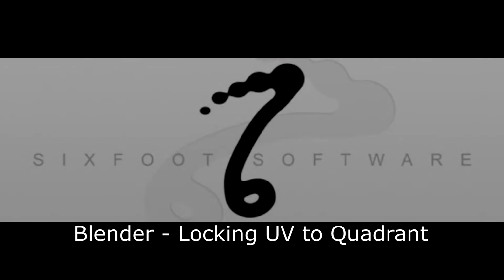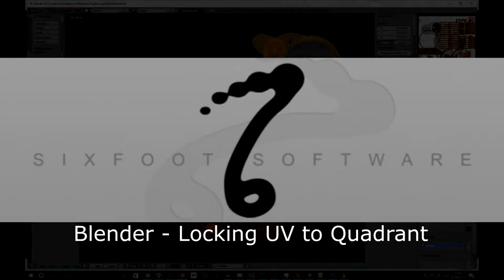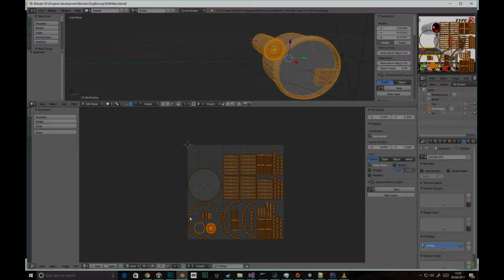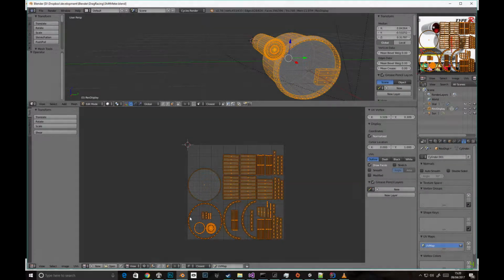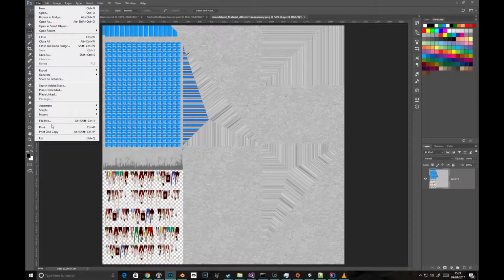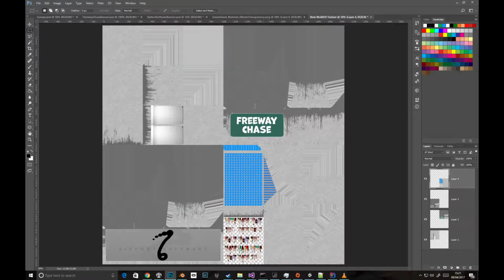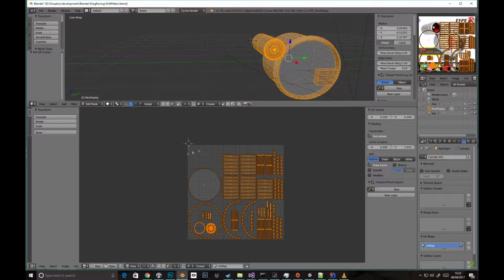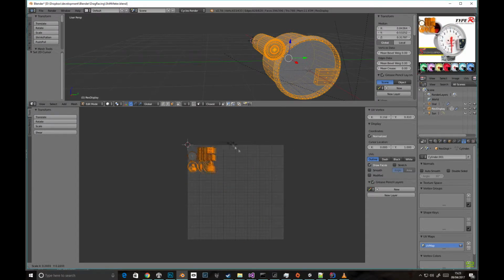Locking a UV Map to a Single Quadrant in Blender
A mini tutorial on re-scaling a UV map in blender to a single quadrant within an image a handy thing to know how to do so you can share your texture between multiple models.

A special thanks to our patrons for making this video and our games possible.